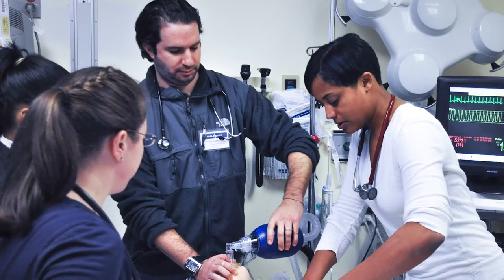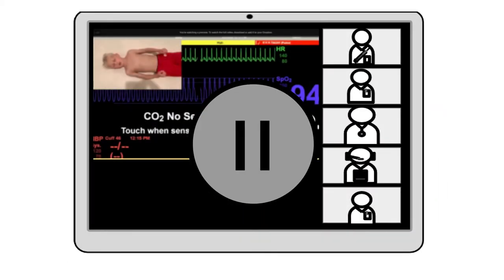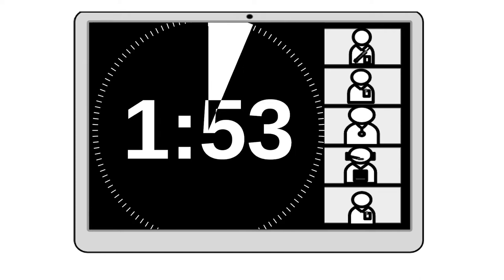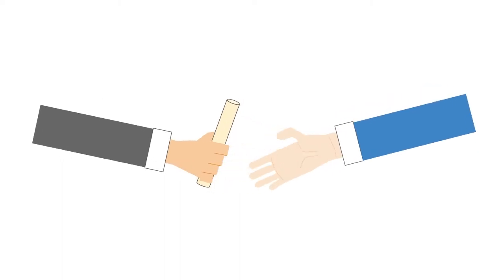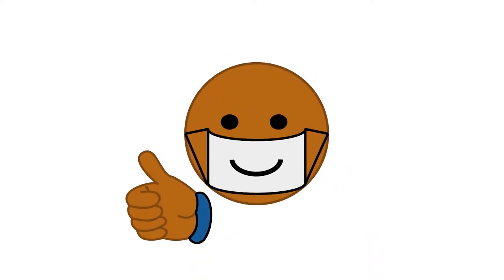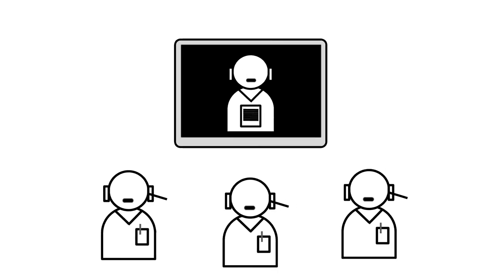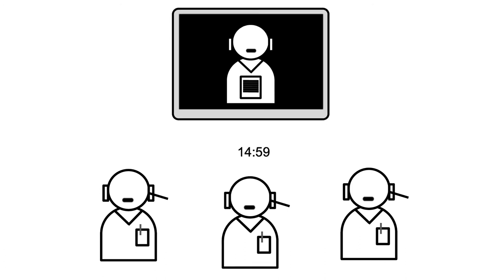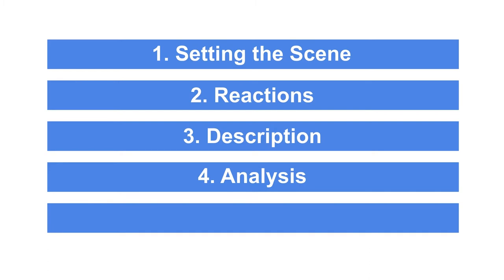SimBox+ and TeleSimBox: ED Pediatric Seizure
Free online remote learning for everyone with step-by-step guide on how to facilitate a telesimulation.  Run simulation from anywhere to anywhere with no need for dedicated simulation facilities, simulationists or additional resources!

Video time stops:

00:00 Intro
03:41 EMS haste
04:07 2 min countdown
06:17 Begin simulation
15:58 Hand-off
16:46 Debrief intro
17:17 1) Setting the scene
17:55 2) Reactions
19:39 3) Description
21:47 4) Analysis section
39:16 5) Summary
41:55 QR code